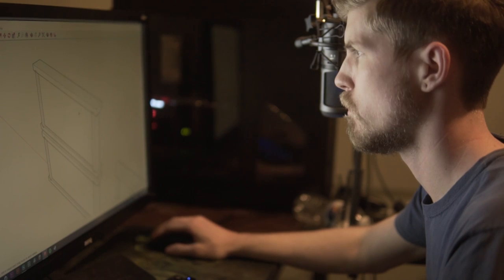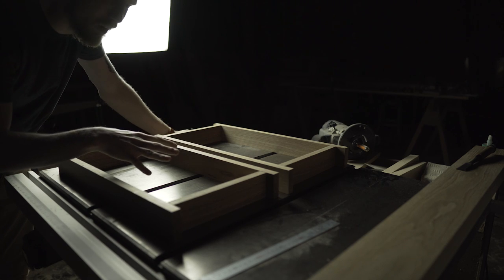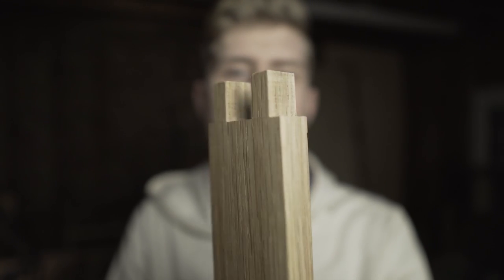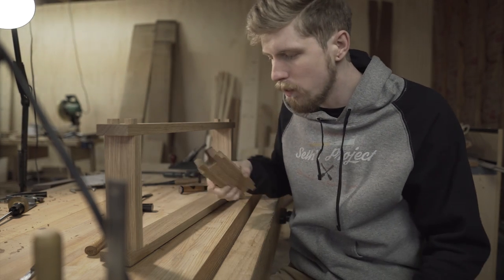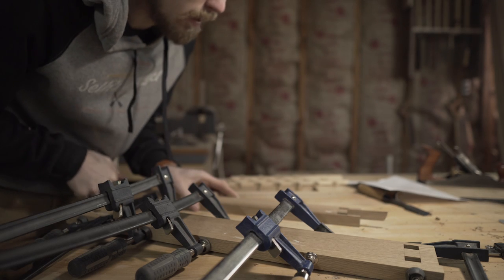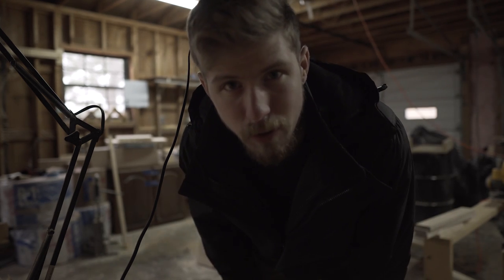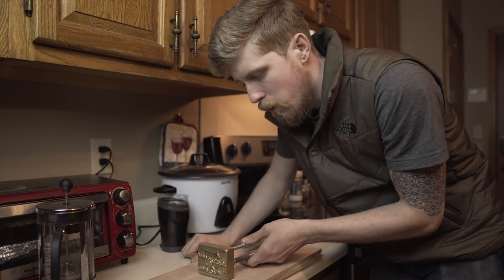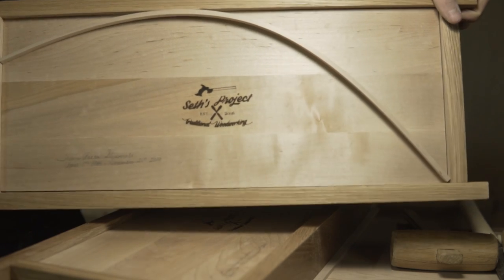White Oak Drum Stick Display Cases (With Traditional Joinery!)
•Where do I get my Japanese Tools From?
I will search around on eBay for cheap tools, but if
I'm looking for something really high quality I will
The Website is in all
Japanase, but you can figure out how to navigate the
site very easily.

If you would like to contacts me for offers, or want
to ask me quesiton you can do so by sending me a DM
on instagram listed above!